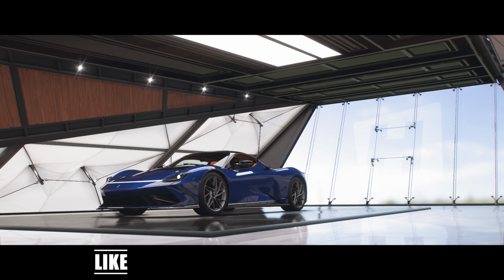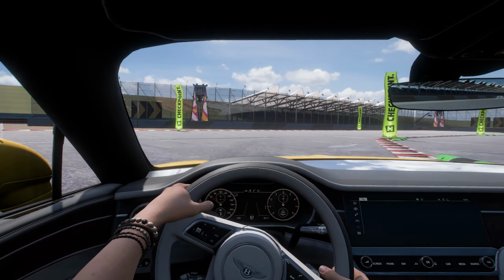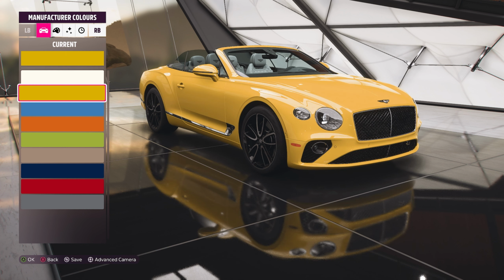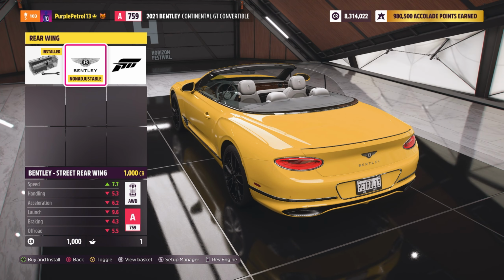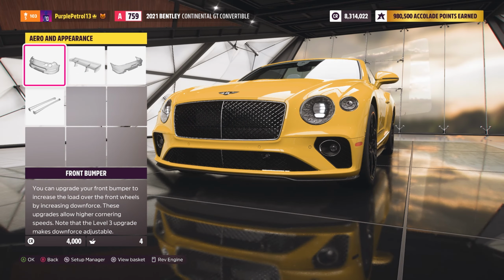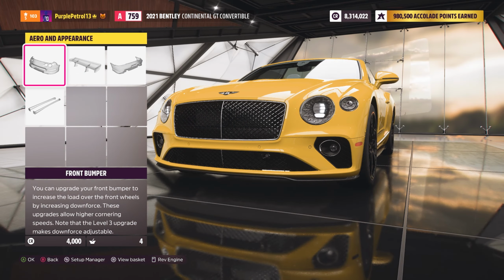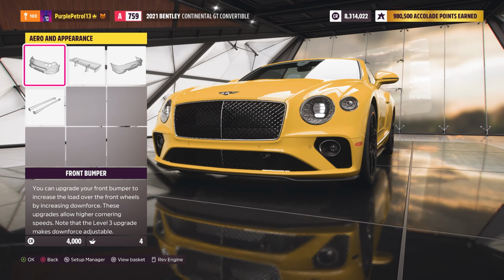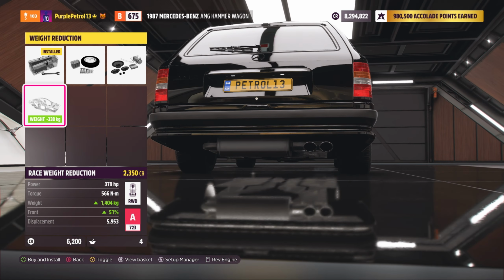NEW EUROPEAN AUTOMOTIVE CAR PACK!! New Bentley, Jag Project 8 & Merc Hammer Wagon!! Forza Horizon 5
I am on Forza Horizon 5 to take a very first look at this brand new paid car pack which arrives in the game as part of series 31 which is themed around European Automotive!

I will be giving a brief overview of the update as a whole as well as how to buy this pack before taking a closer look at each of the cars to show you what they're like in game!

Chapters:
00:00 - Introduction
00:24 - Overview
01:42 - Bentley Continental GT Convertible
06:18 - Jaguar XE SV Project 8
10:09 - Mercedes-Benz AMG Hammer Wagon
13:28 - Conclusion